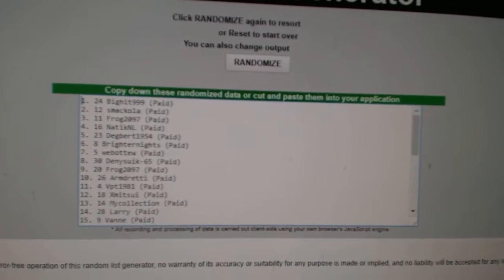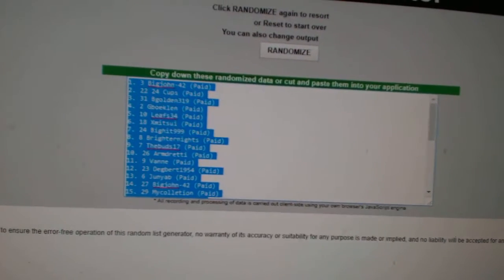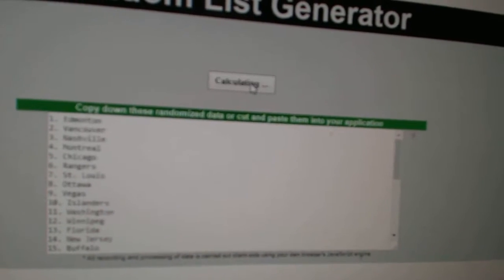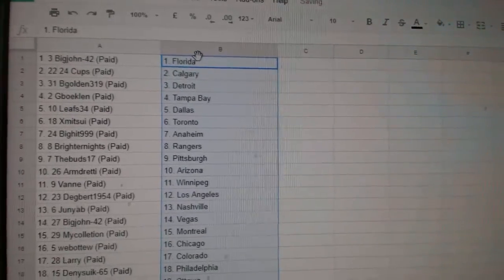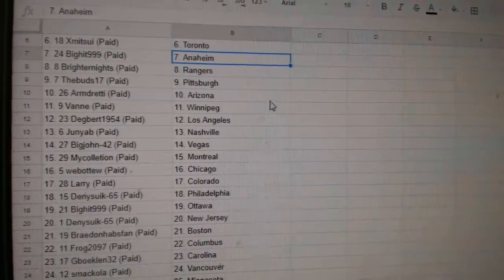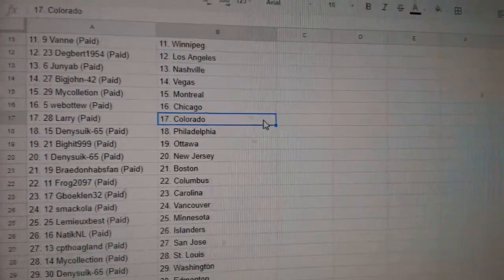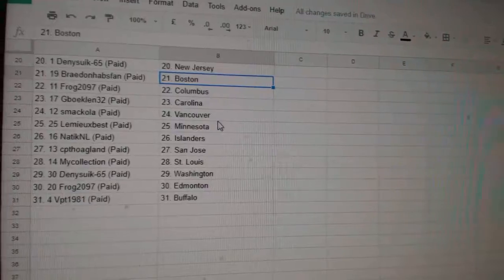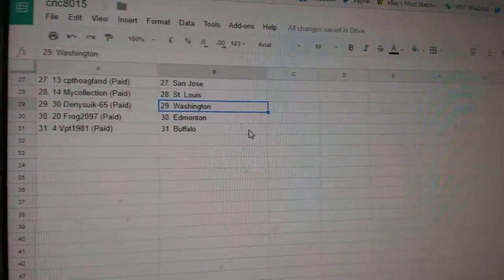Team Randoms - C&C GB #8015